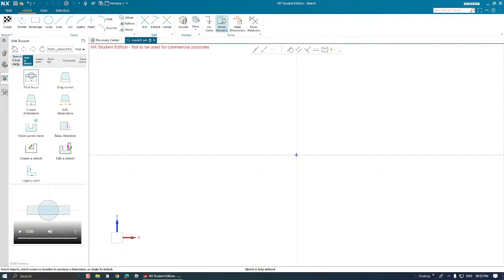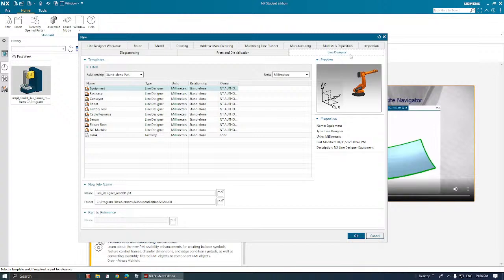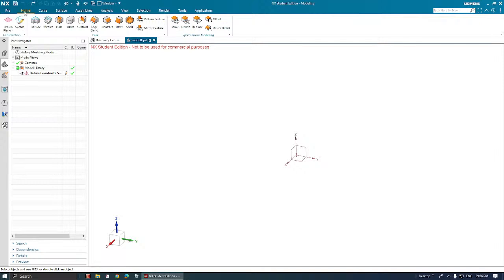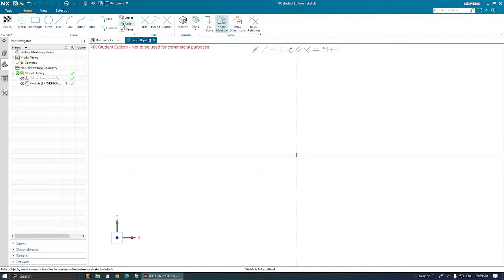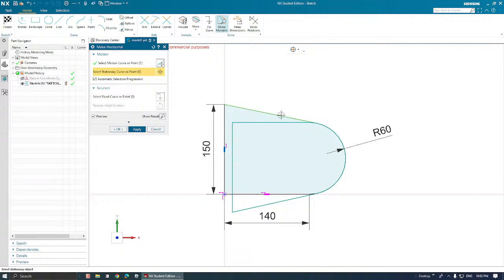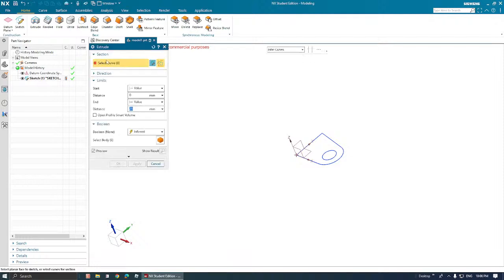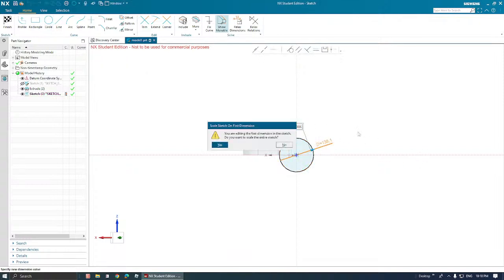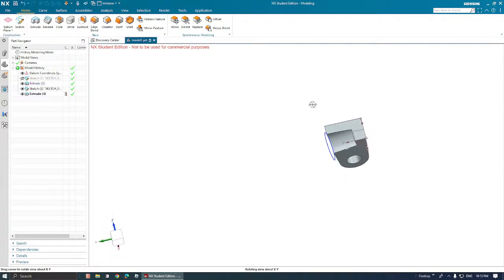Daily Log | Unigraphic NX Practice